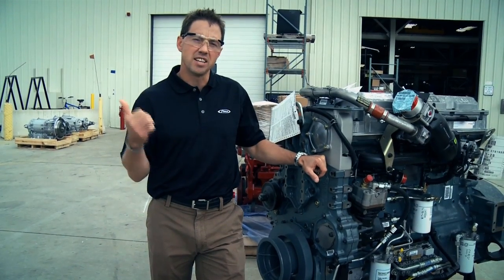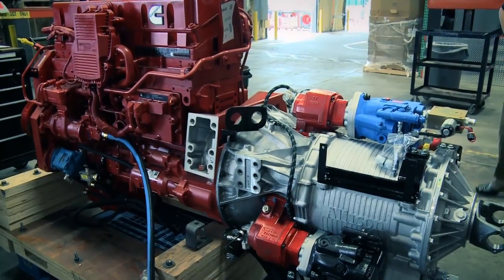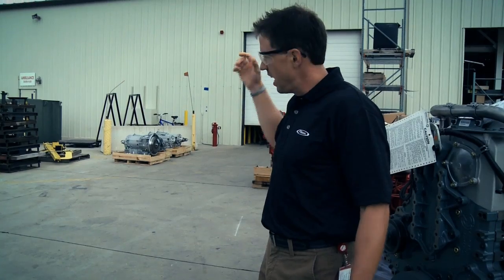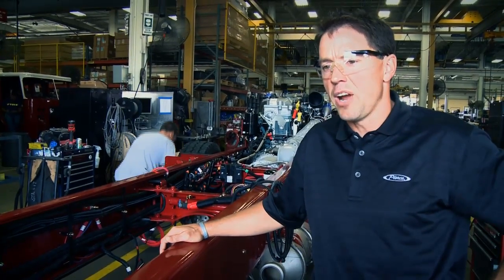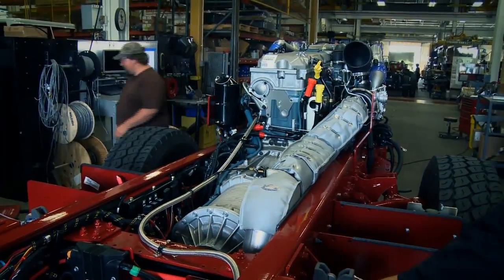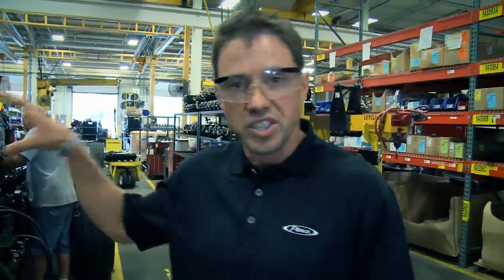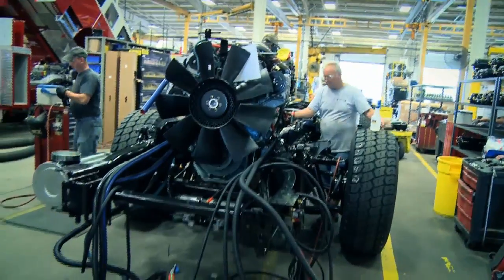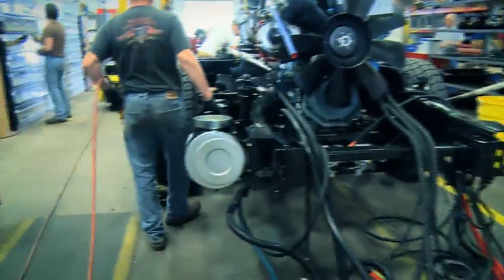Inside Pierce - Engine and Chassis Prep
From the harnessing within the frame rails to the dropping of the engine. Experience the details of engine and chassis prep.